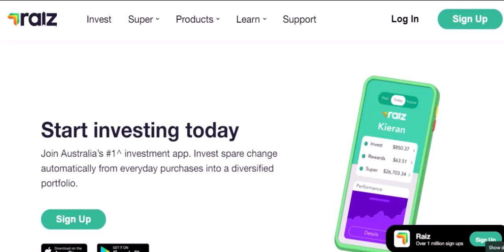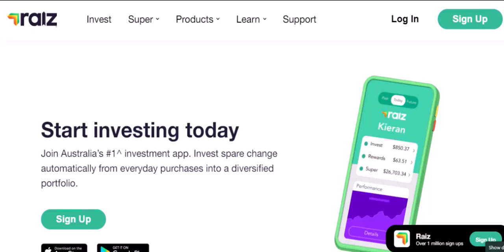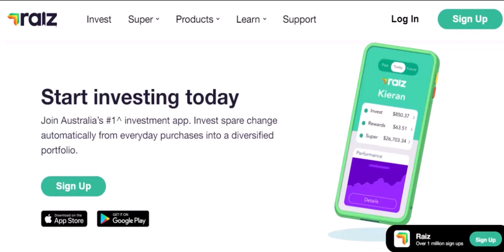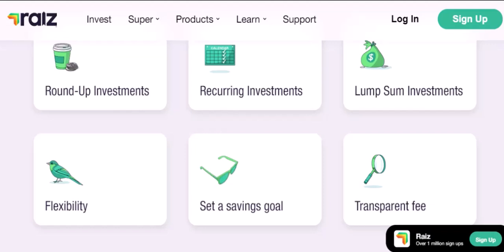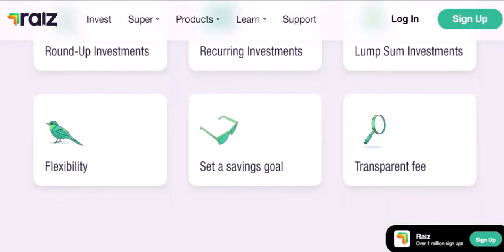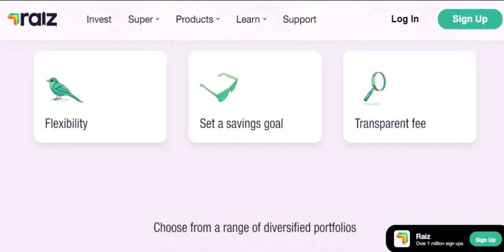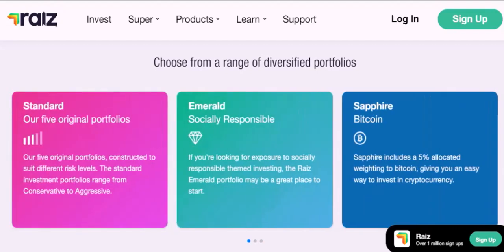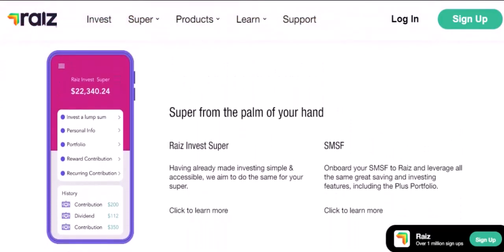How do I stop investing in Raiz?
In this video we talk about How do I stop investing in Raiz